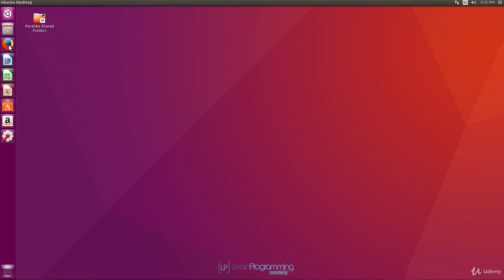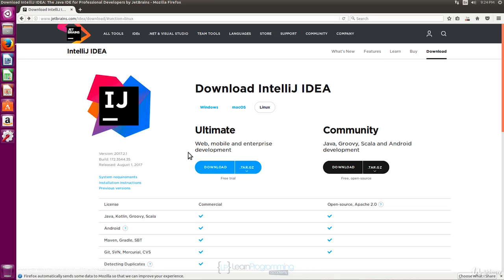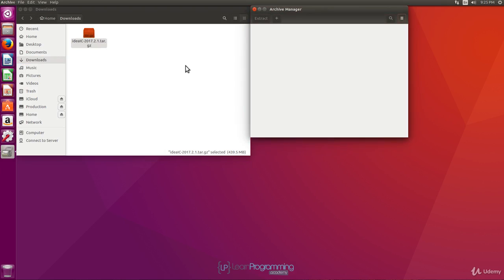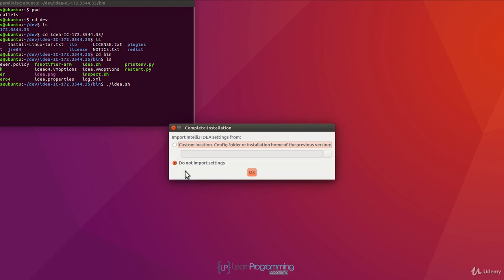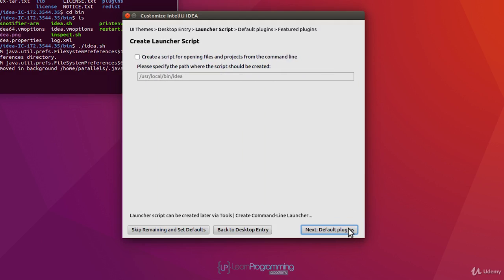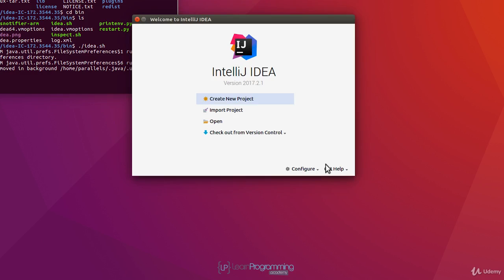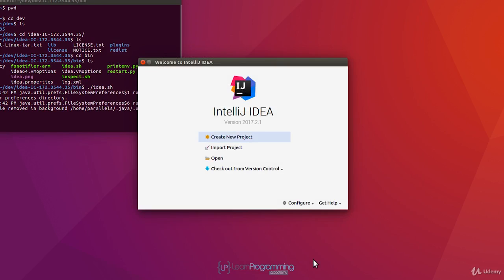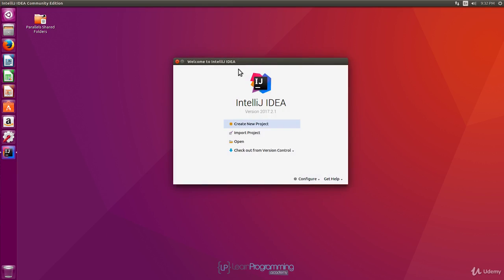IntelliJ for Linux